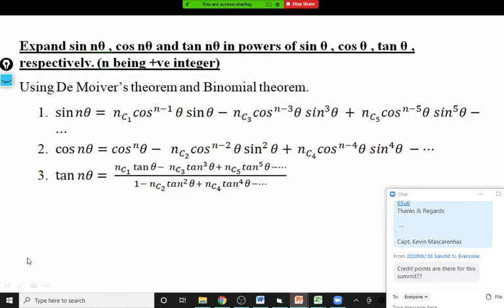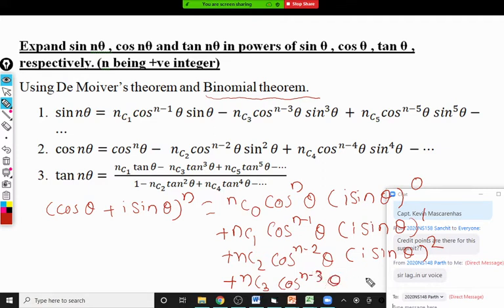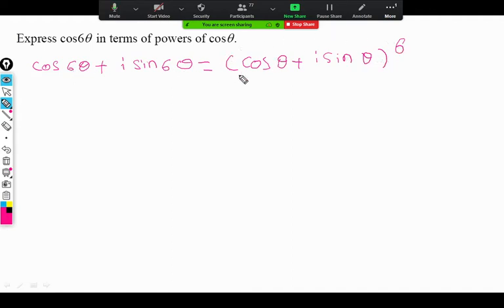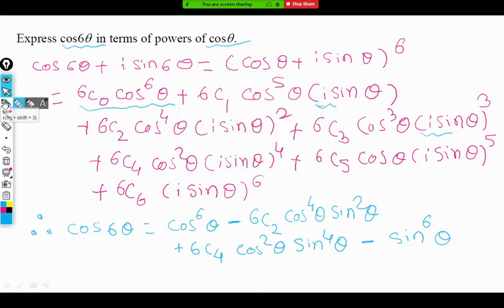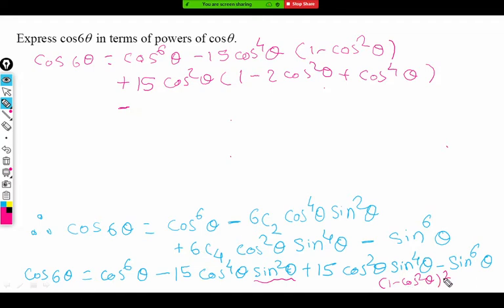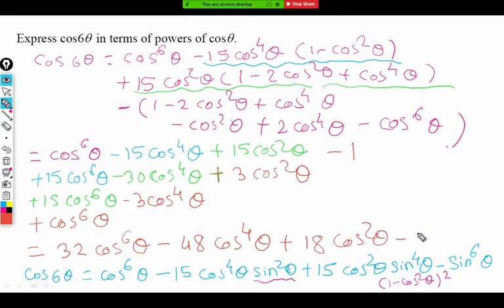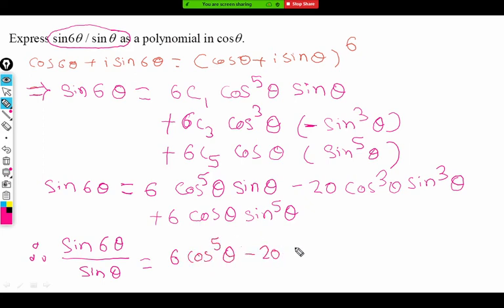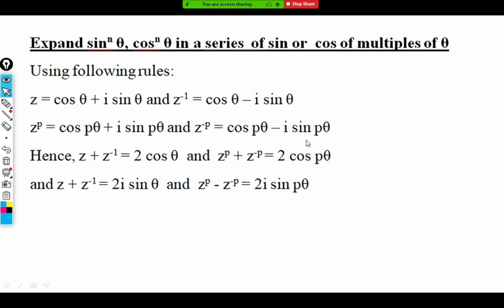Cos nteta Sin nteta Demoivres app